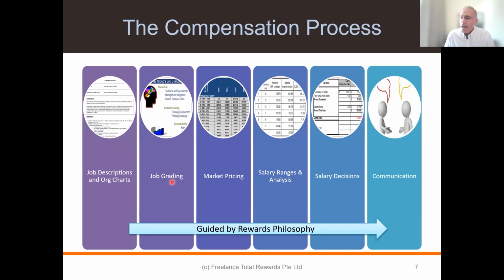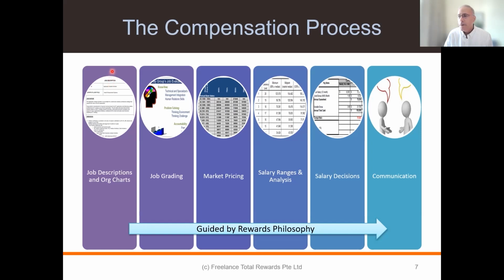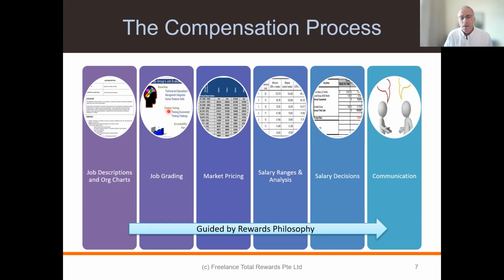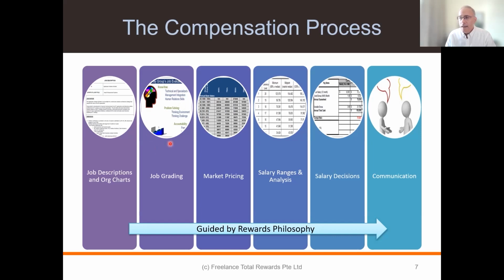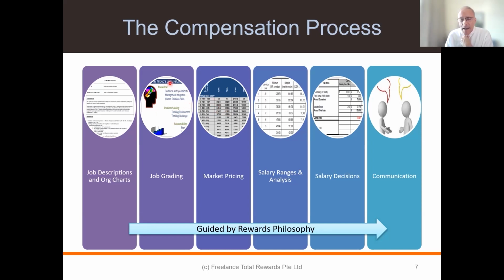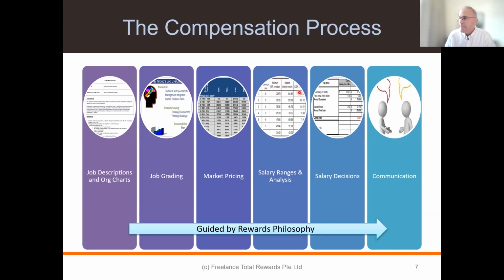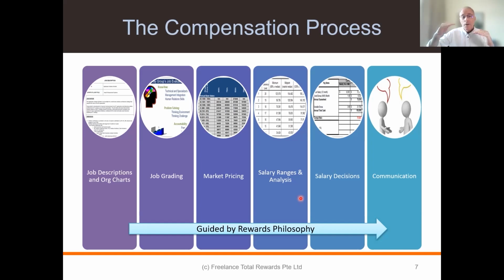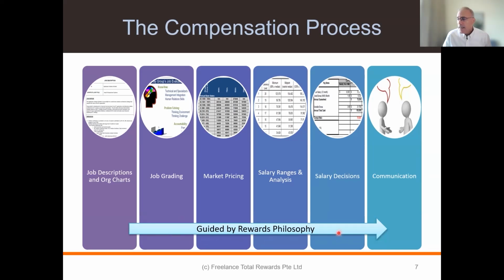The Compensation Process on 1 Page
A one-page diagram explaining how large organizations set up a compensation system, including use of job descriptions, benchmarking, job evaluation (grading), salary range structures, pay decisions and communication.